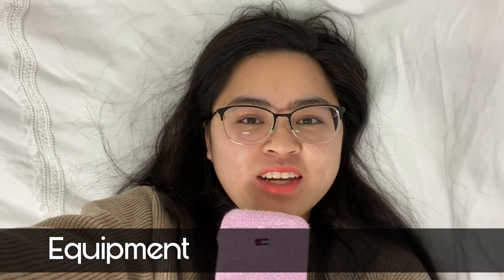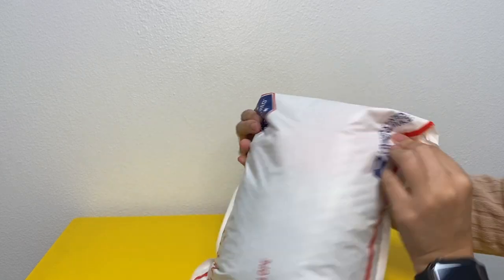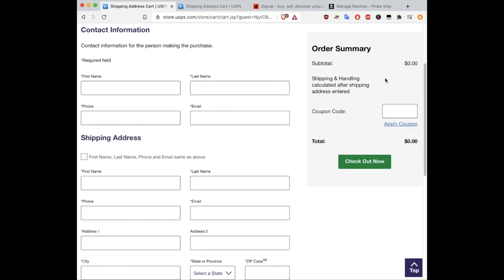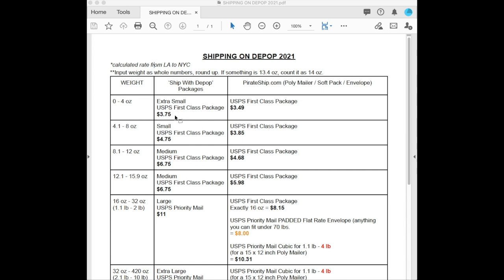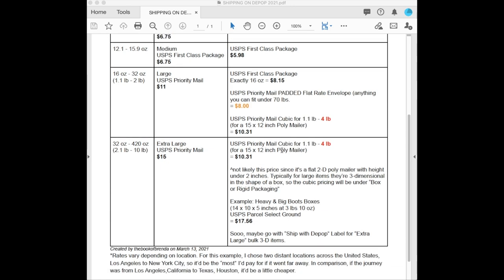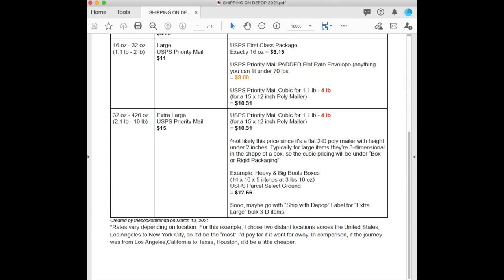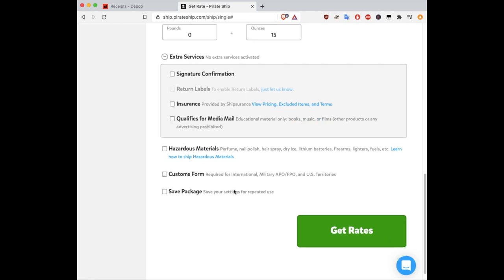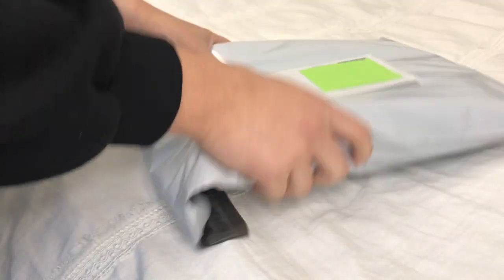How to Ship on Depop | Most EASY & AFFORDABLE Option | Complete Walkthrough Guide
I did the research so you don't have to!

Last year we went over shipping for 2020 and since then, some things have changed for 2021. For example, the larger rollout of Depop Payments, additional features on the Depop website, and an increase in USPS and Depop Shipping Rates just to name a few.

Today we'll be going over a new-and-improved version of last year's shipping guide by simplifying the process and providing a detailed on-screen walk-through of equipment and how to print our shipping labels via Pirateship.com after making a sale on Depop.

▼Equipment▼
1) Kitchen or shipping weight scale
2) Measuring tape
3) Printer & Paper OR Label Printer Paper OR Thermal Printer
4) USPS PADDED Flat Rate Envelope

▼Shipping Rates for 2021 PDF (as seen in video)▼

▼Websites referenced in video▼
USPS.com
Depop.com
Pirateship.com

▼Other videos in the Ultimate Depop Selling Guide Series▼

I am not a expert. You (and only you) are responsible for the decisions you make.